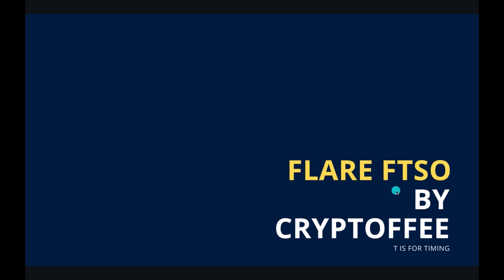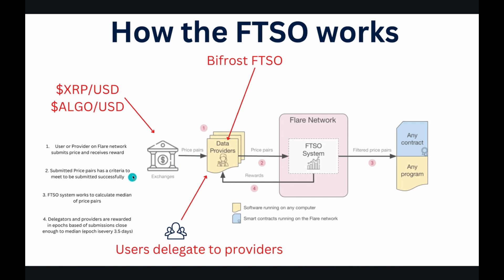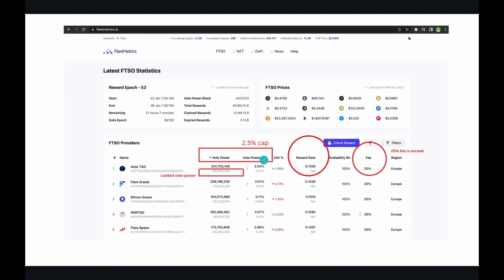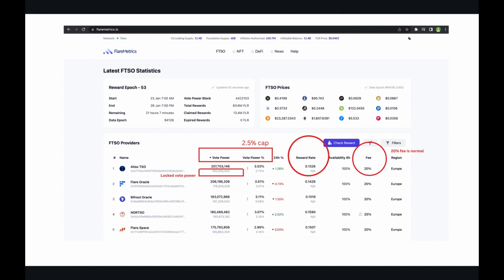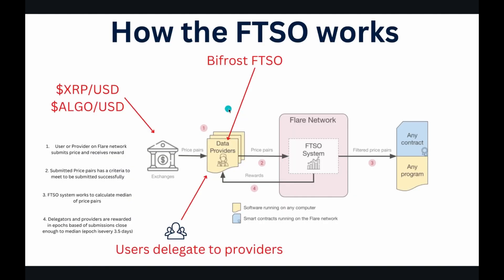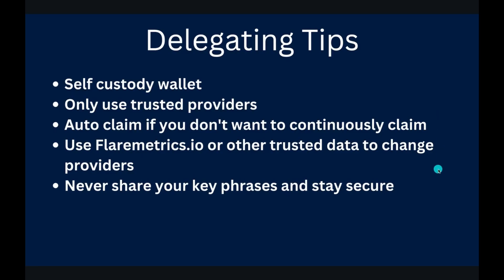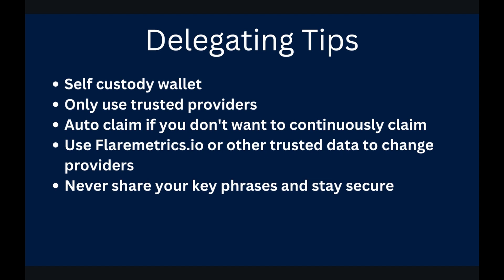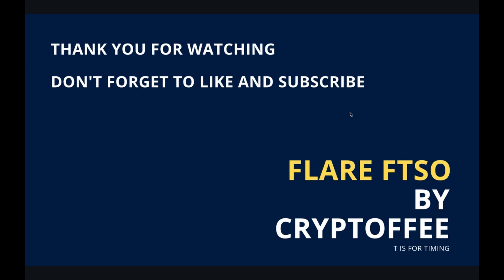Flare network - How FTSO delegation works, rewards & providers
I would like to share the information I have taken from learning about the FTSO and I hope to share the knowledge on how the data providers work, where the users sit in the system and how crypto FLR / WFLR rewards are calculated. This is just a brief overview and I'm still learning so I'm happy for anyone to reach out to clear up any mistakes or passing on anything I may have missed